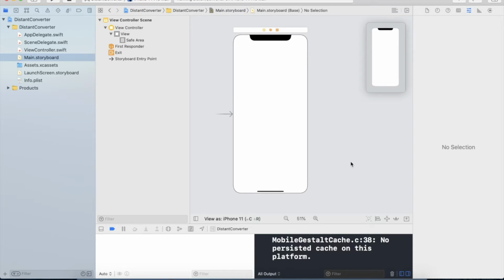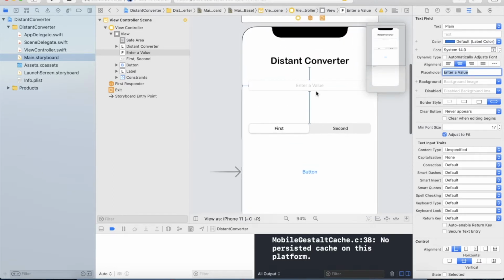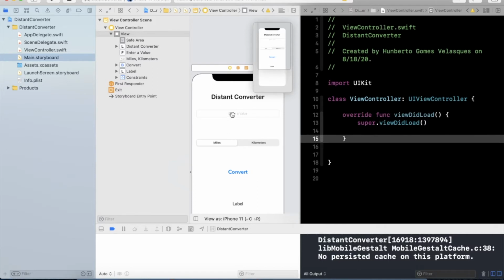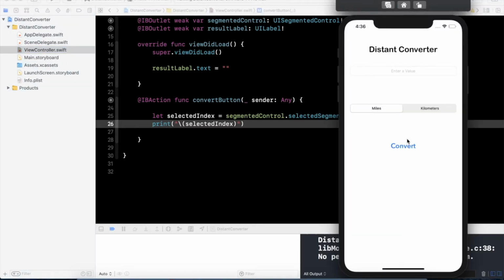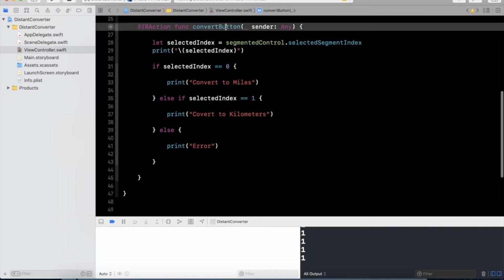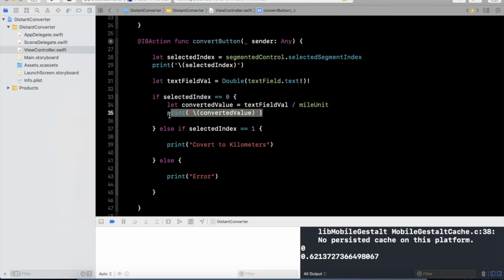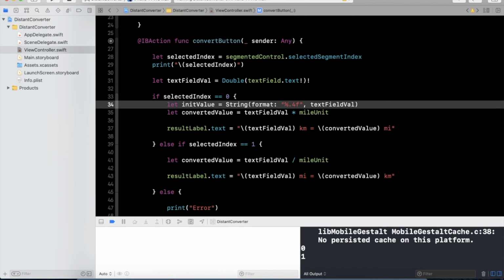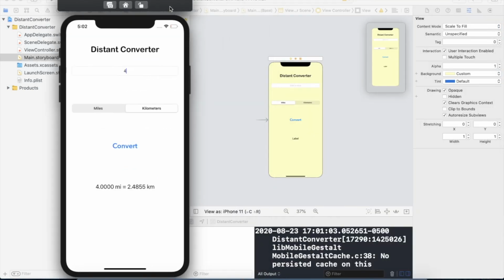App2 DistanceConverter Xcode 12 Beta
Hello and welcome to CodeApp.
In this video we will be creating our Second Functional App with Swift 5.3 and Xcode 12 Beta.